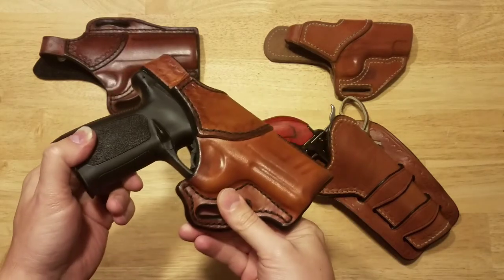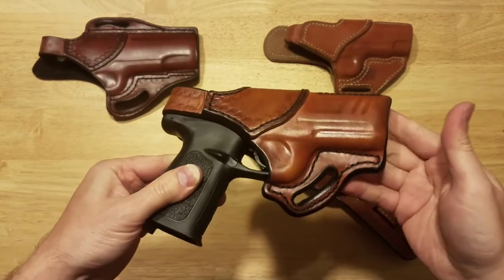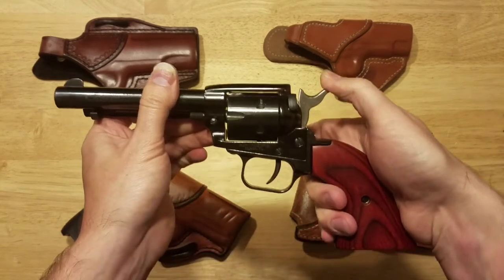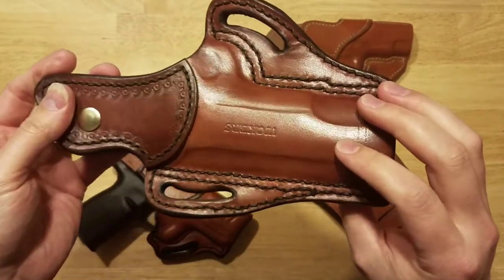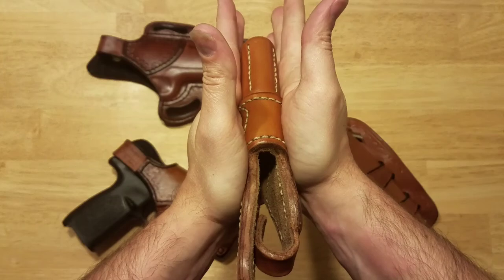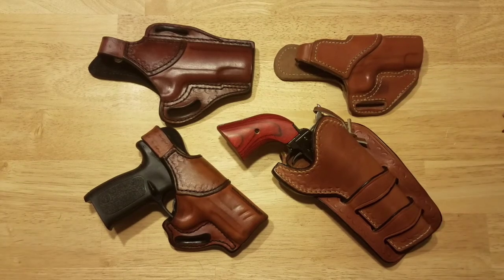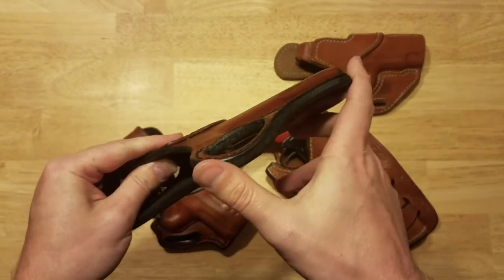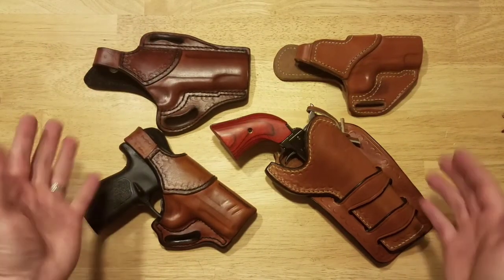Vickers Custom Holsters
Samples of a few handcrafted leather holsters I've made. Still learning the trade.